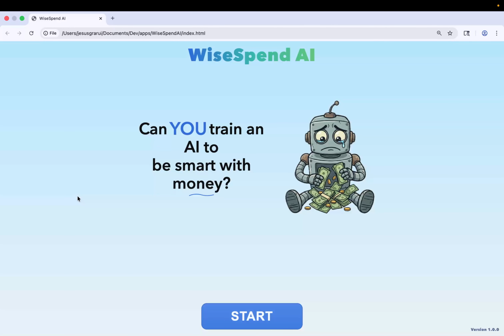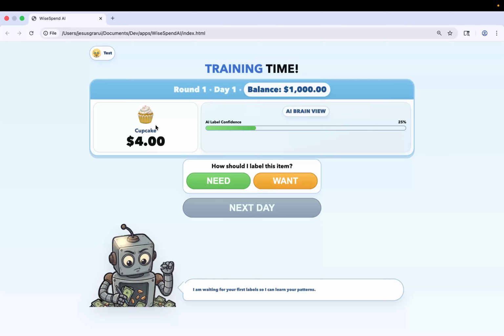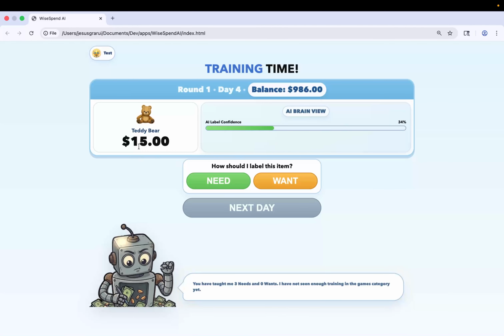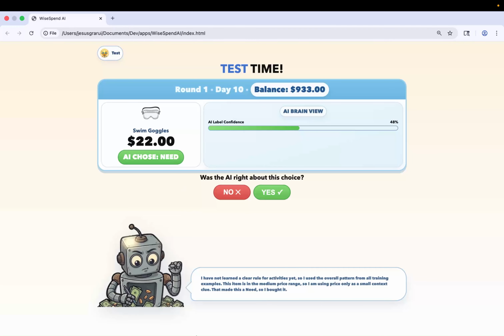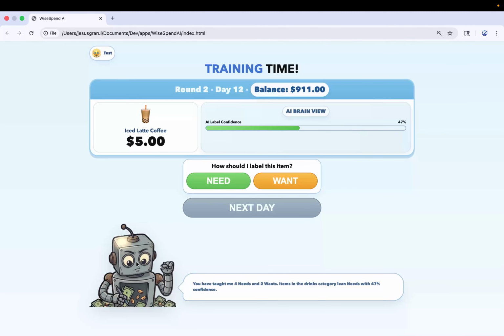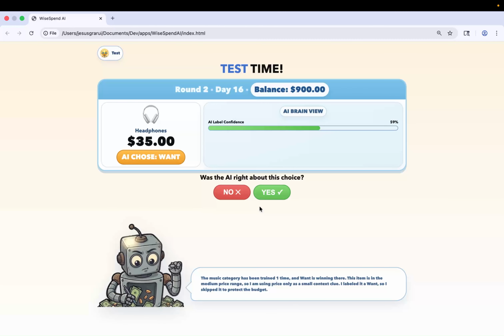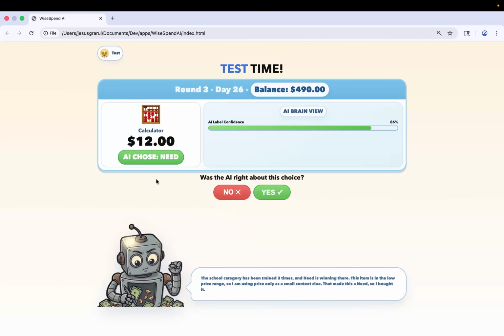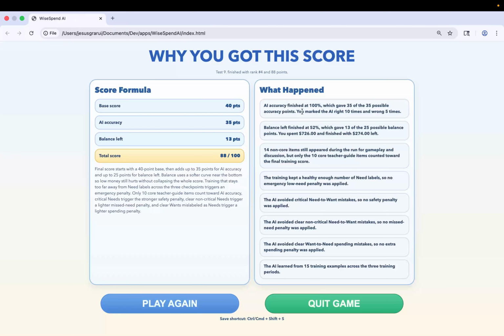WiseSpendAI v1.0.0 Video Demo